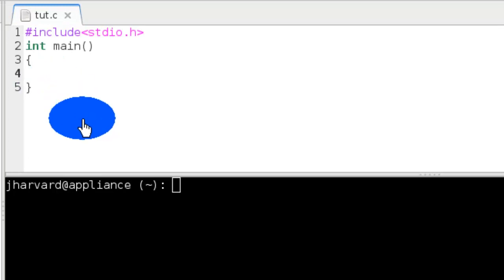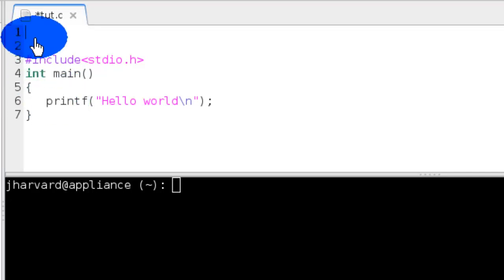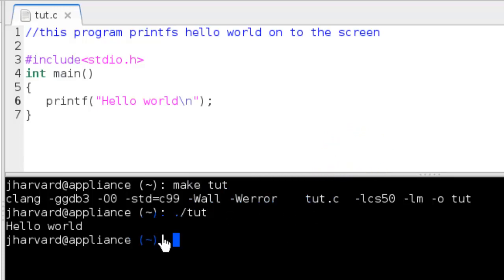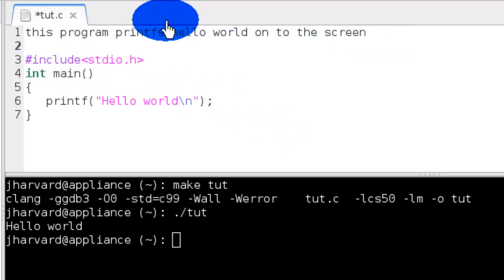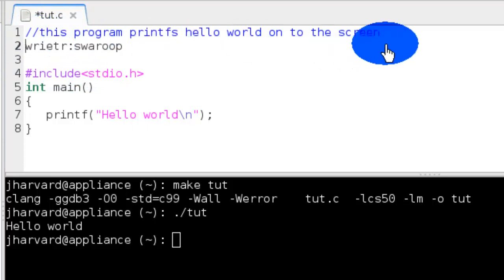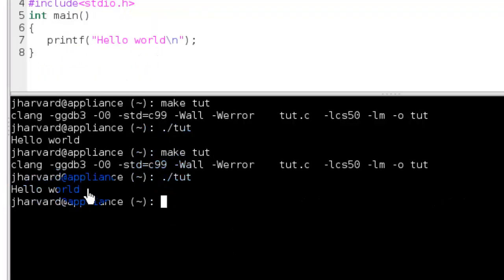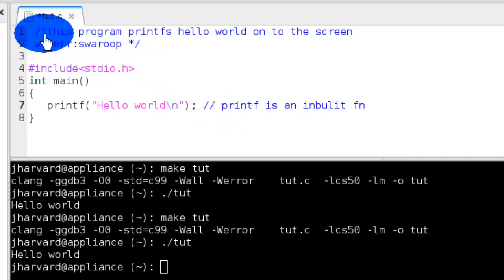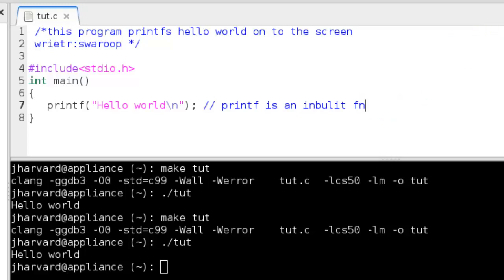C programming tutorial-8 COMMENTS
In this tutorial we will learn how to make your program code more user friendly by using COMMENTS.Comments are normal text instructions or some foot notes or some reminder of any sort you want to put in your code so that you won't need to figure out what that program is doing by going through the code.